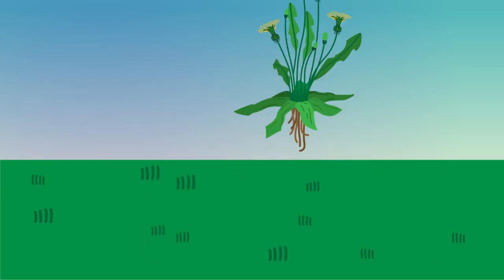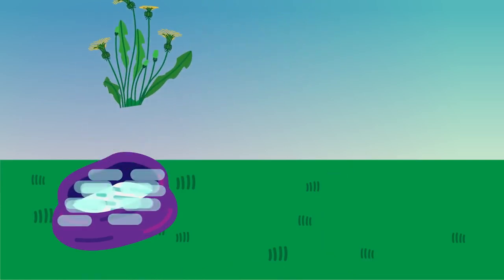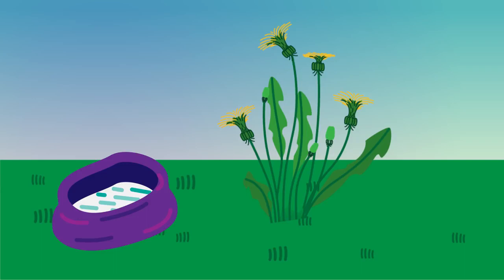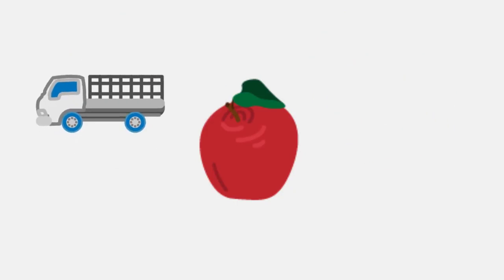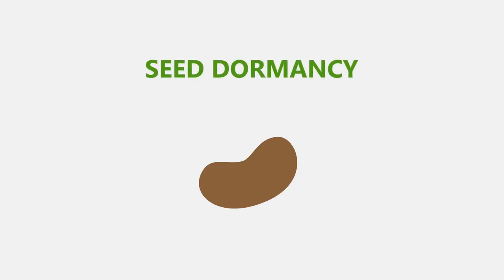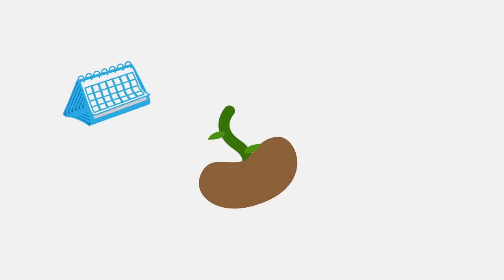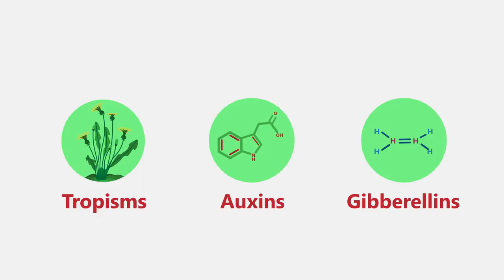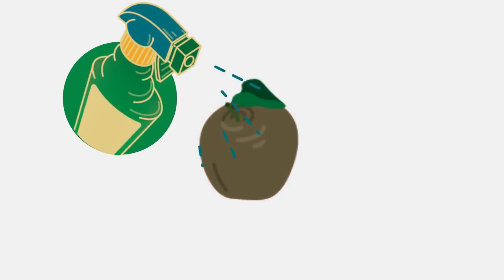Uses of Plant Hormones Biology for All FuseSchool